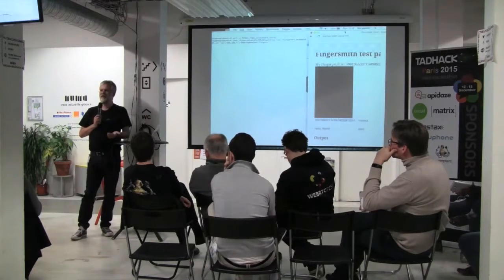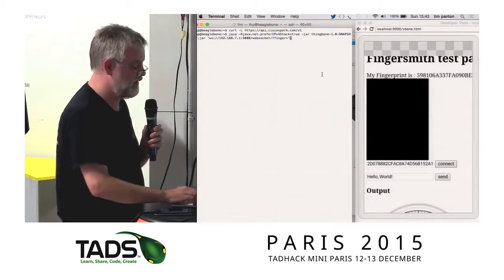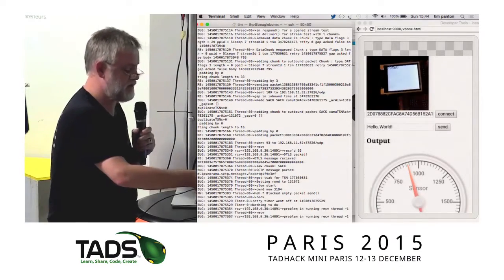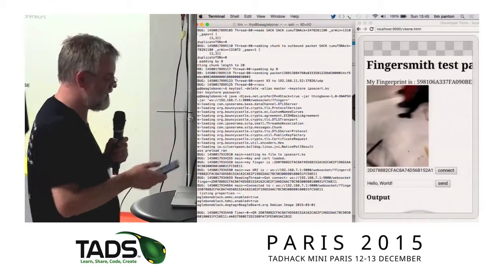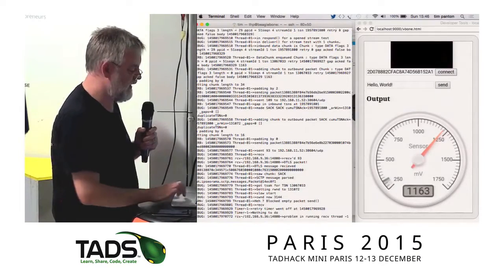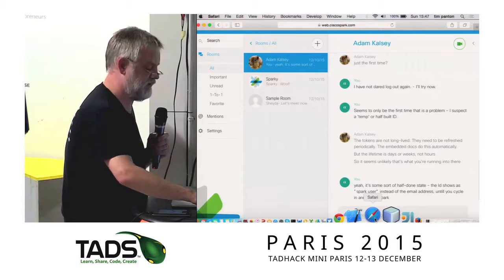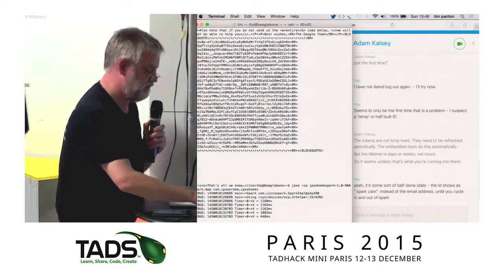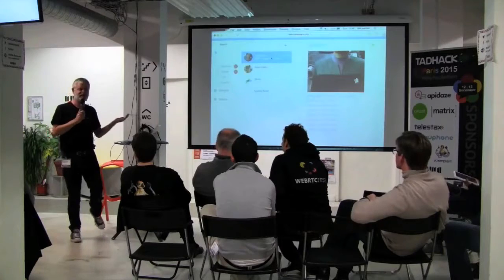Remote monitor by Tim Panton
The Tropo / Cisco Spark prize ($1k) was for the hack “Remote-Monitor” by Tim Panton that remotely monitored an IoT resource on both a smartphone and Cisco Spark (IM). Tim had the classic WiFi challenges of IoT hacks, but he debugged and got it working while presenting – impressive